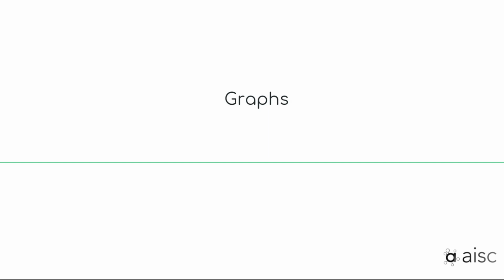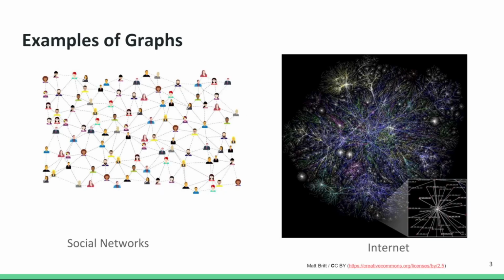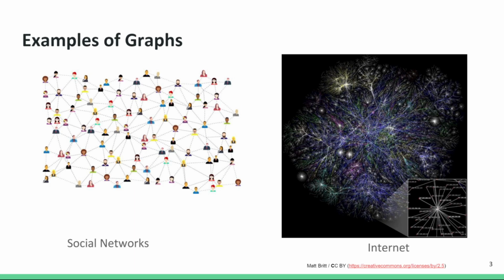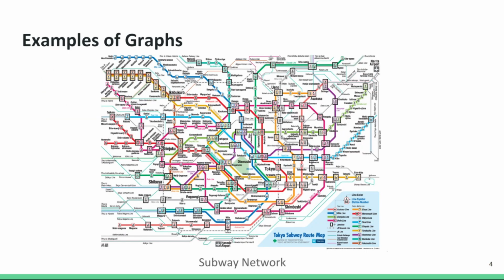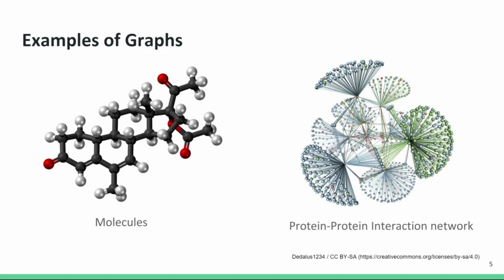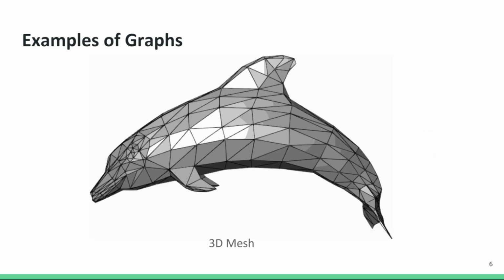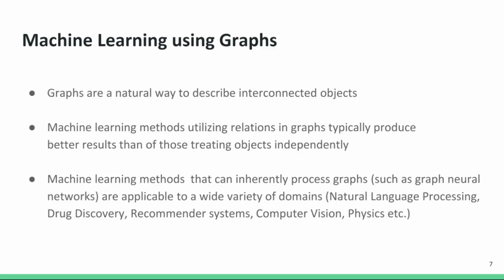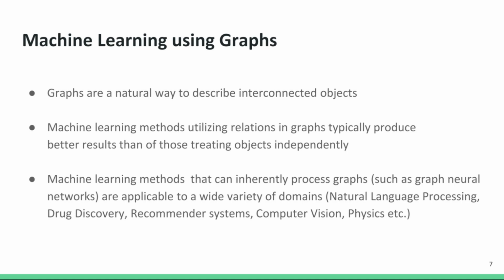Graph Neural Networks, Session 1: Introduction to Graphs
Examples of Graph representation of data
Motivation for doing machine learning on Graphs